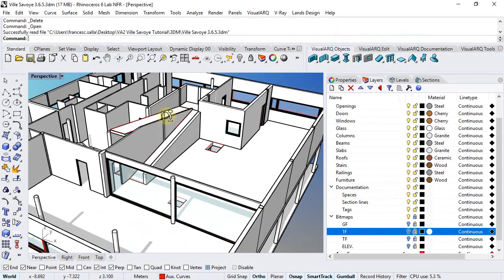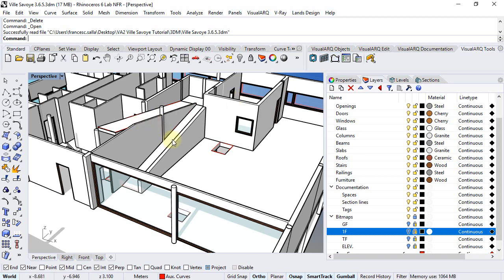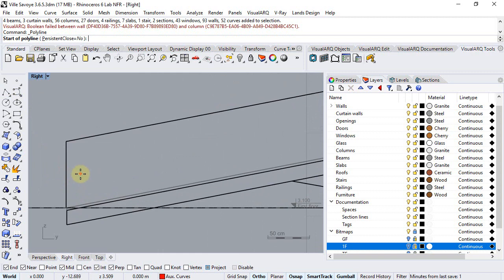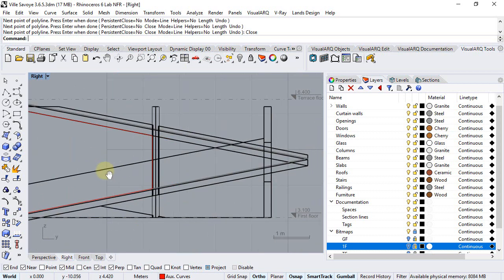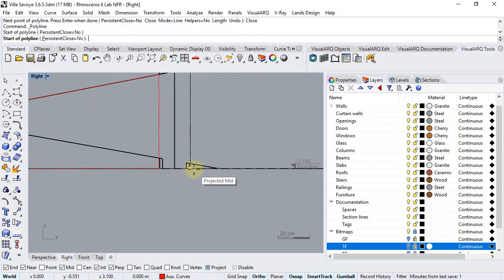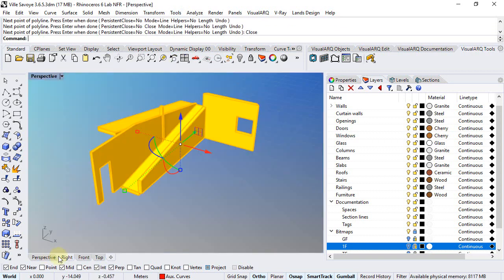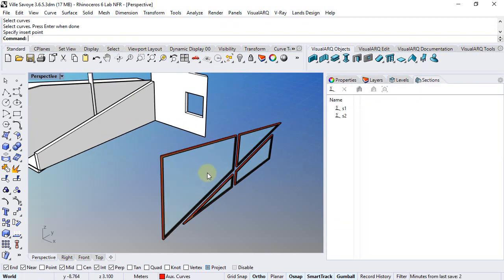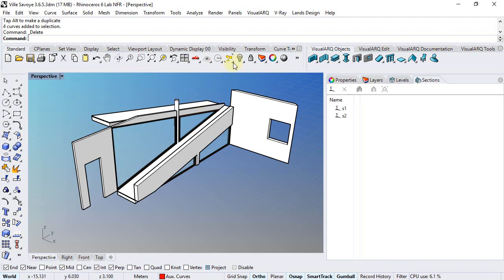VisualARQ 2 tutorial - 3.6.2 First floor ramp windows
This video shows an overview of the VisualARQ windows.

You will learn:

- How to create windows with irregular profile.
- How to isolate objects in the document.